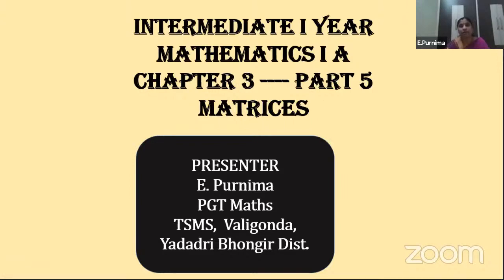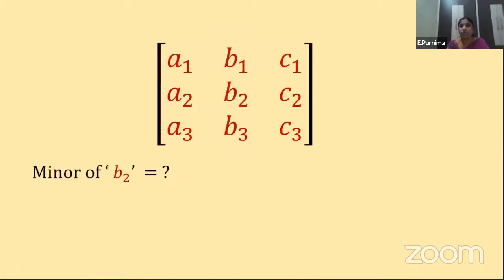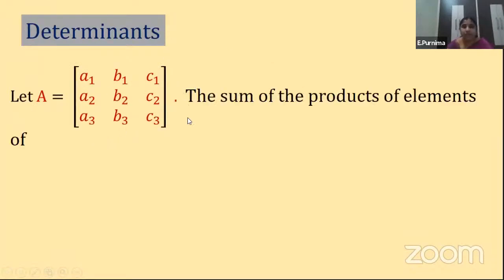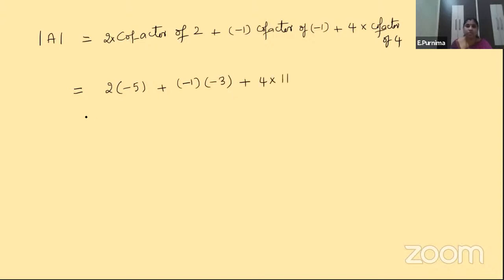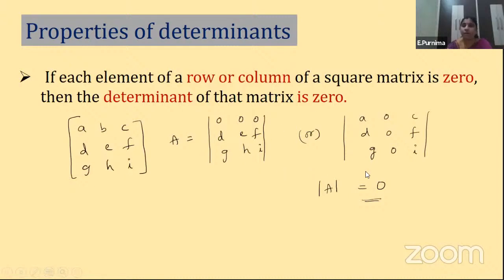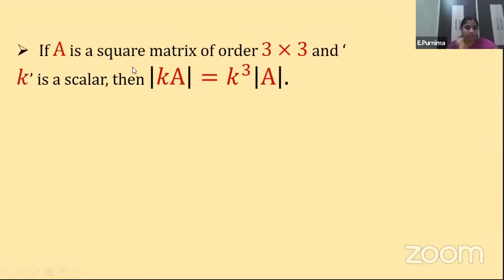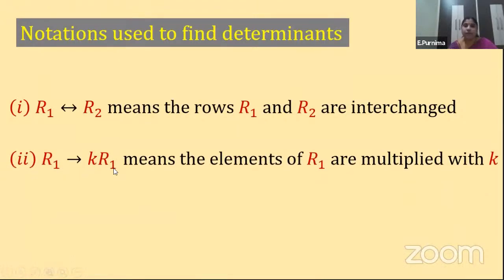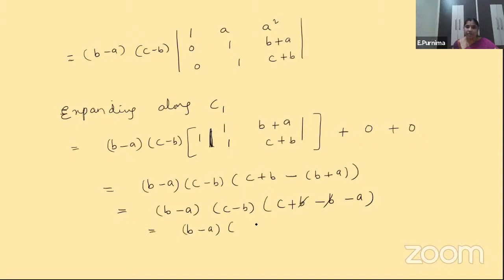Mathematics IA || Matrices || Ls- 5 || Mrs E Purnima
Intermediate Mathematics IA